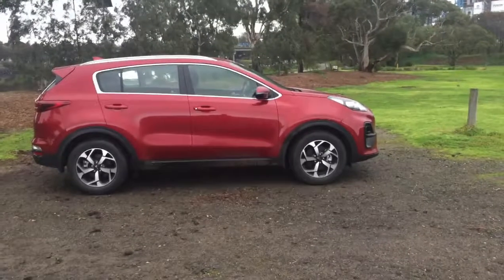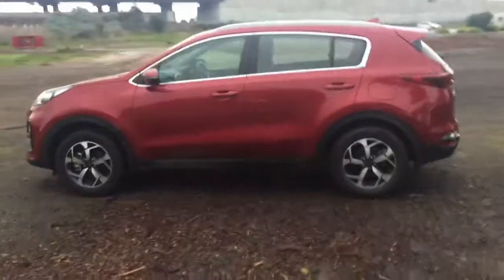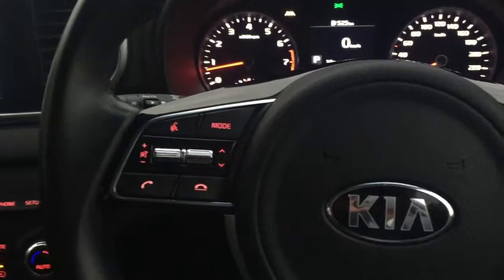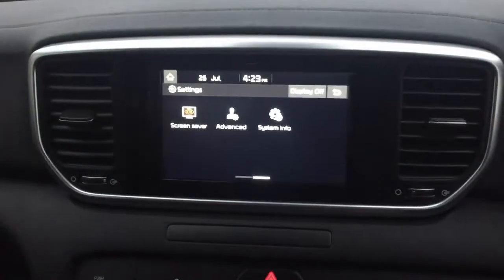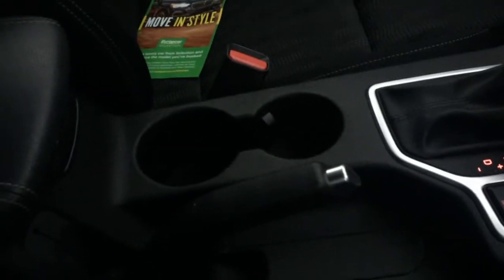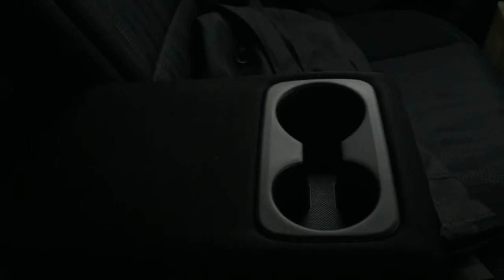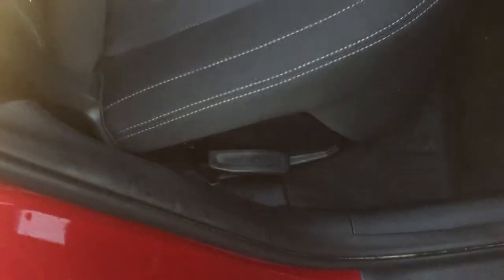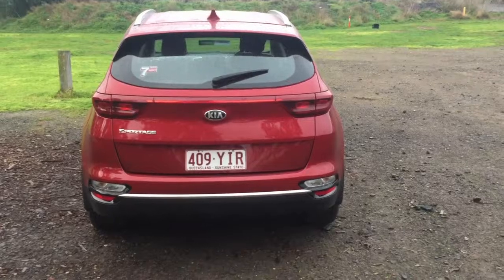Kia Sportage Review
A look at the popular mid size SUV the Kia Sportage. I take it for a spin and take you through the car and it features. This particular car was hired from Europcar.